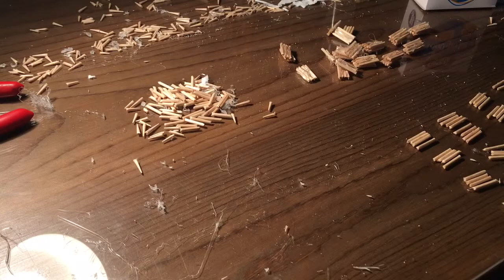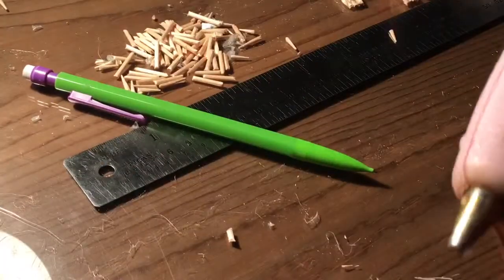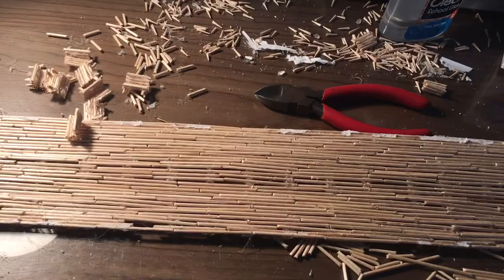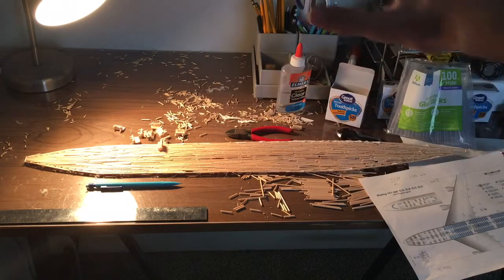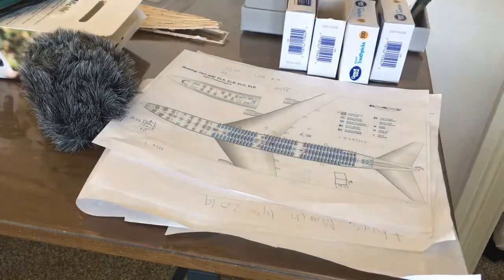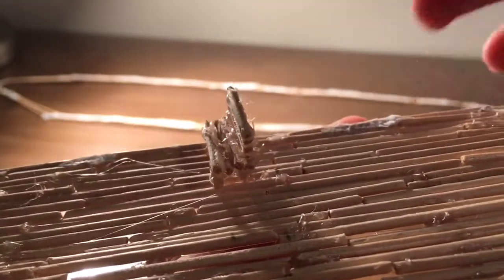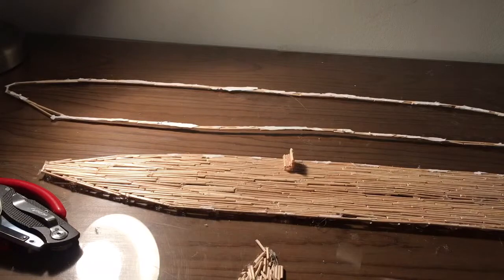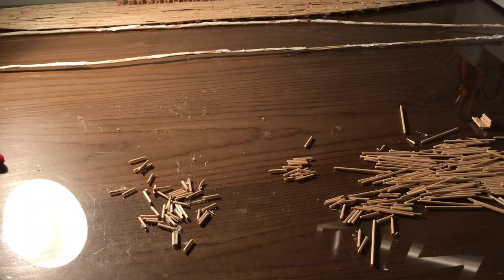How I made a Model Airplane of Toothpicks: Ep. 2 - Seats!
Today I hit some tiny speed-bumps, but also get something awesome!

Psychotic Projects is a YouTube channel unlike other channels that build crazy projects, because I show you how I built it step-by-step in multiple videos rather than a 20-ish minute video showcasing the features.

I started this project on March 13th 2019.

A Boeing 747 is a two-level commercial, Military, and freighter “Jumbo Jet” made by Boeing introduced in 1969.

There are 9 variants of the 747, and I am building a model of the 747-400.

My inspiration came from an awesome video where a guy built a model airplane out of paper

I do not have a regular schedule of when I post, but expect 1-2 times a week

I use a pretty sweet sound condenser

And I edit my video’s with lightworks.